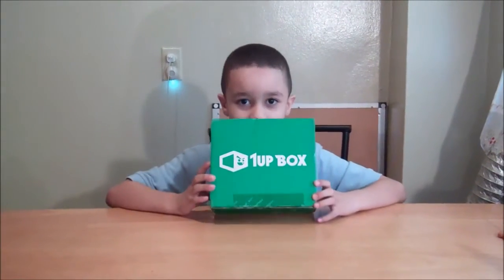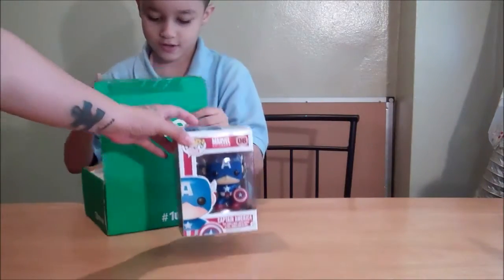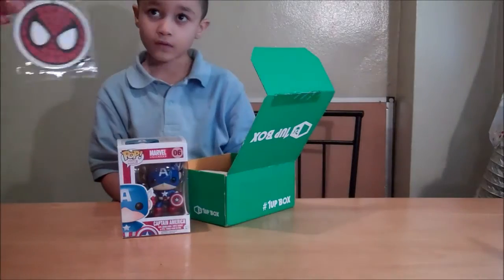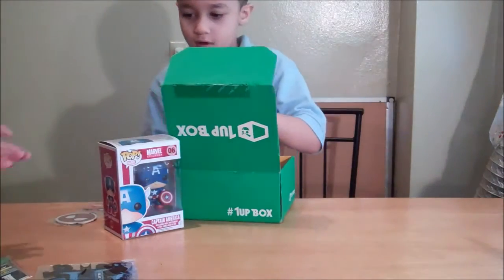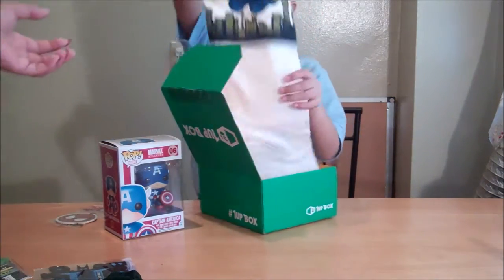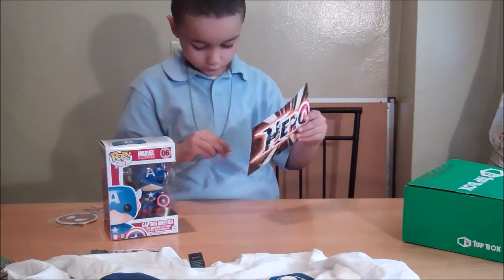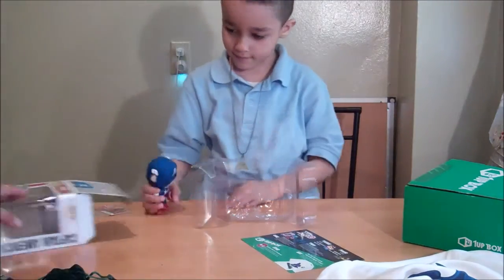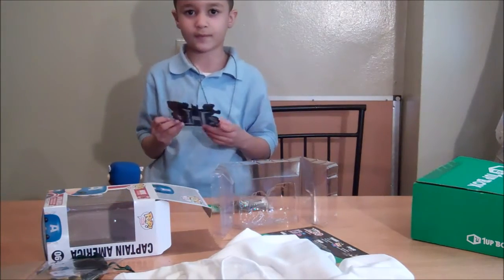1 Up Box Mystery Unboxing April 2015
1 Up Box Mystery Unboxing April 2015 with Mikey.  April's theme is hero

Link to 1 Up Box Subscription less than $20 a month